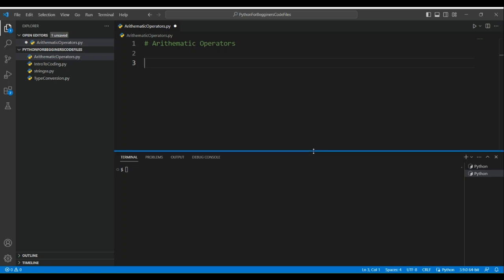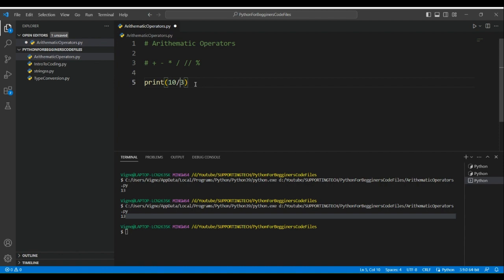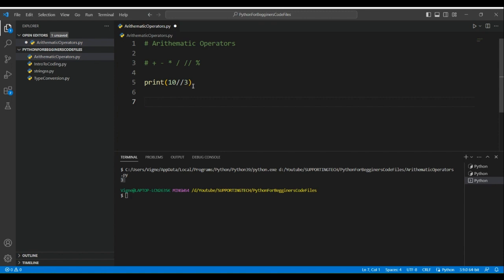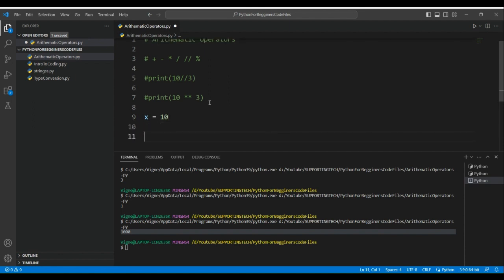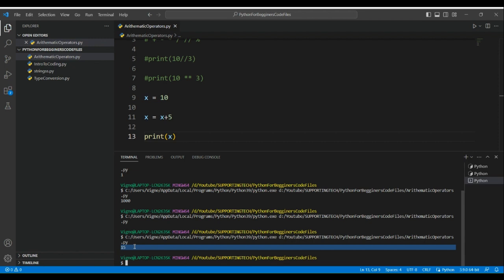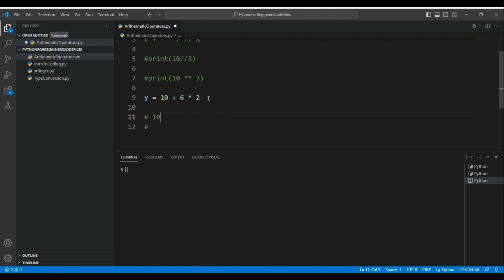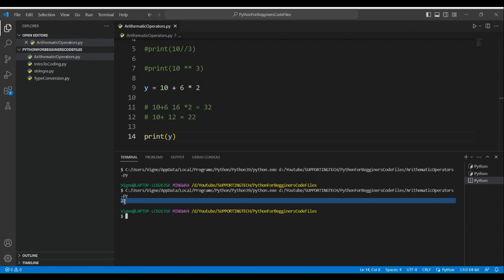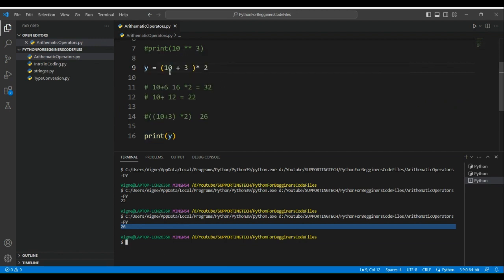PYTHON - ARITHMETIC OPERATORS (06)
In this video we will see about Arithmetic operators, Augmented assignment operators, operator precedence in python in English.